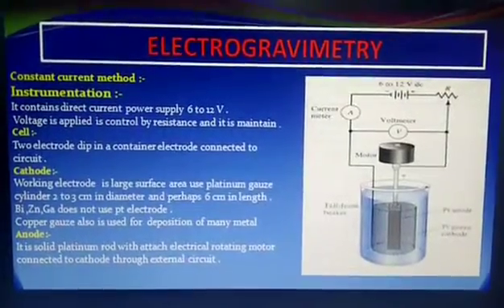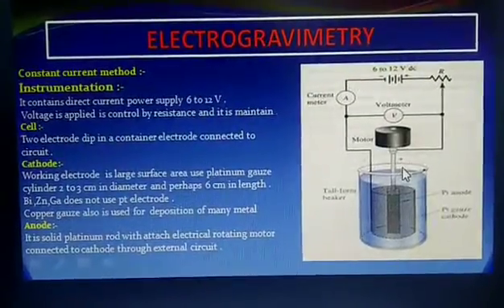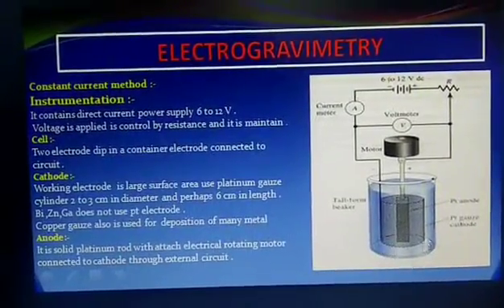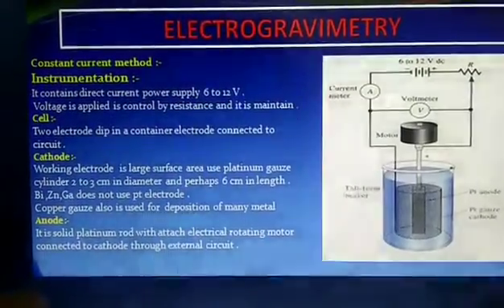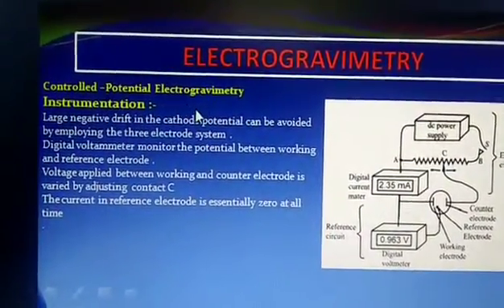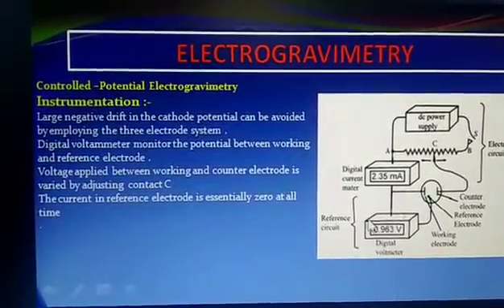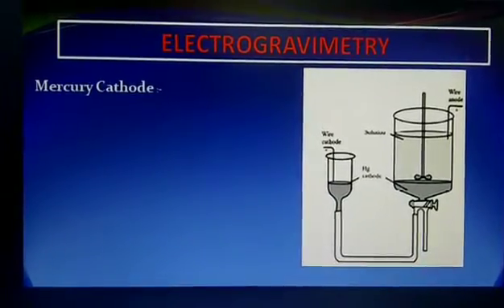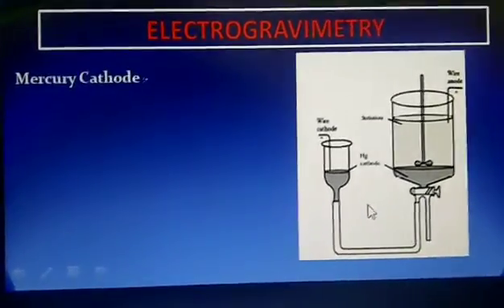Msc 3.unit 2.Electrogravimetry instrumentation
Analytical chemistry msc